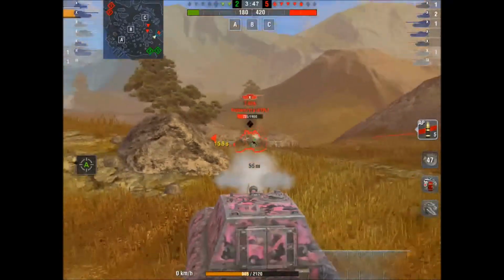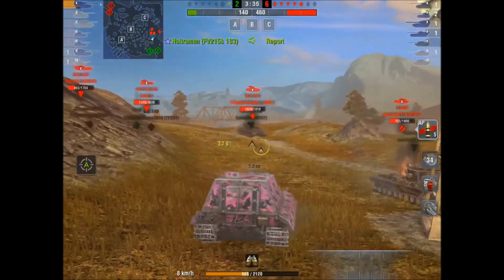World of Tanks Blitz - Sub-replay - _Ruck_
Hy there!
This is Amaunet85 watching _Ruck_ drive the JG and analysing his game.